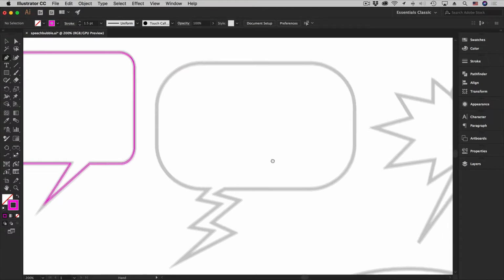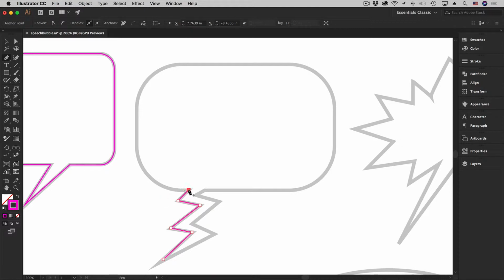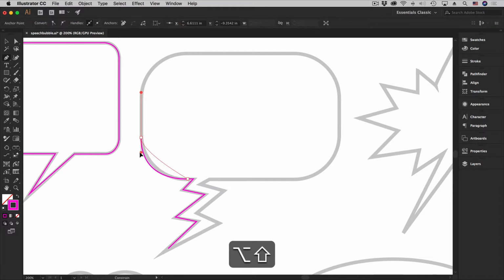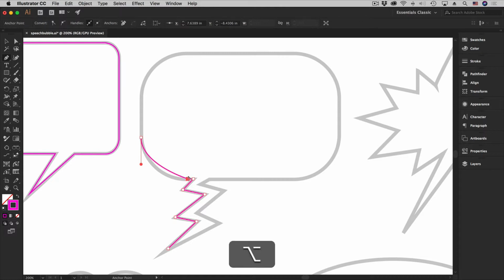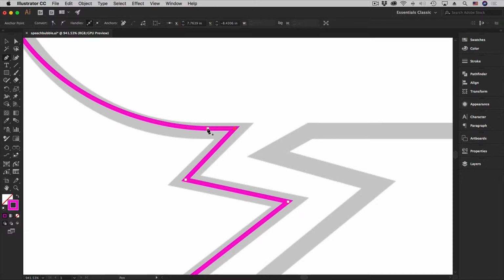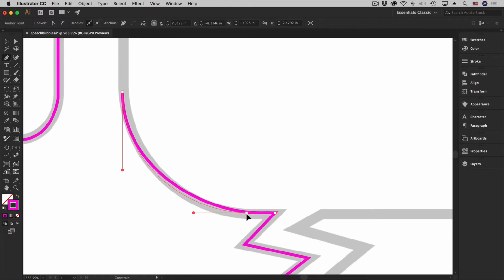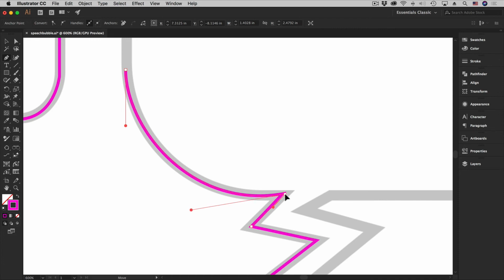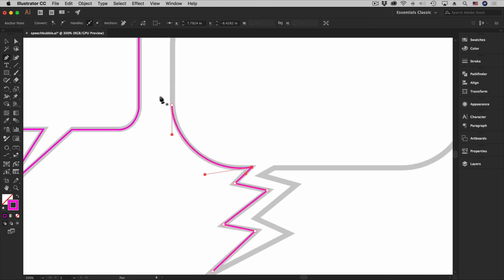Adobe Illustrator Basics: Speech Bubble - Part 2 of 3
Part 2 of 3: Learn the basics of the pen tool in Adobe Illustrator CC 2018 to trace a few speech bubbles. Learn how to use quick keys while using the pen tool to make your work faster.